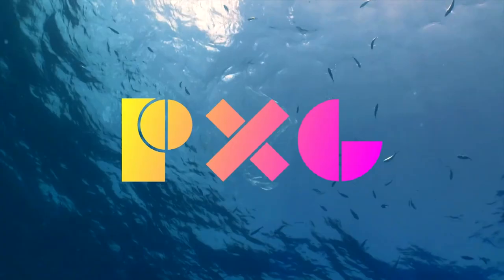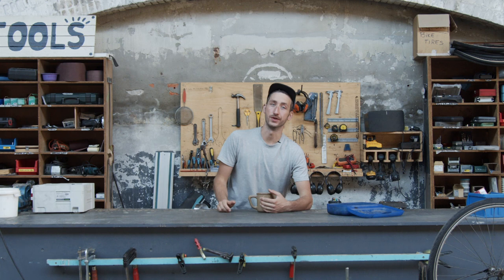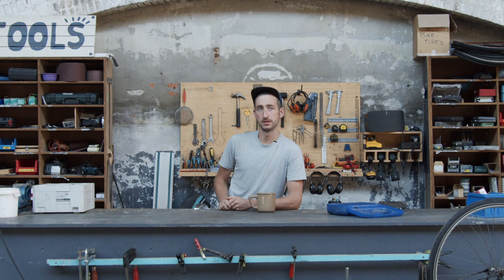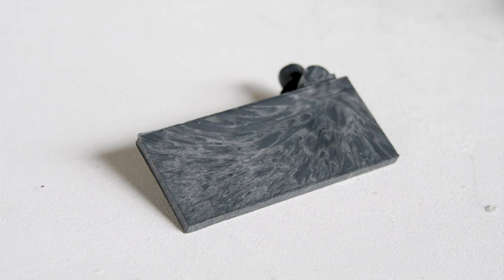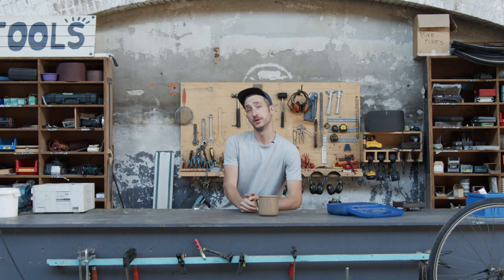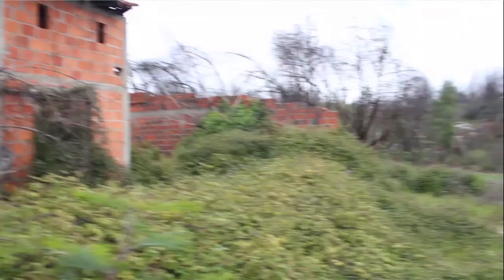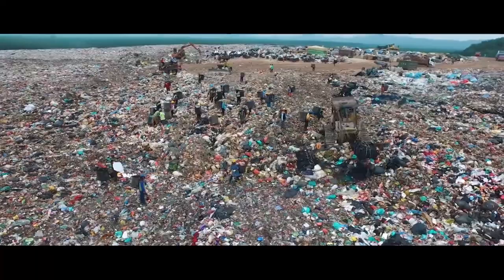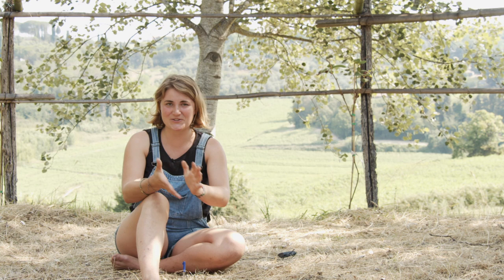Monthly News #30 - What's the endgame of Precious Plastic?